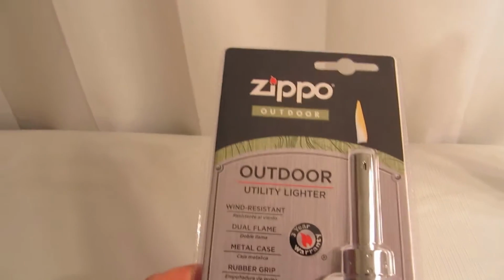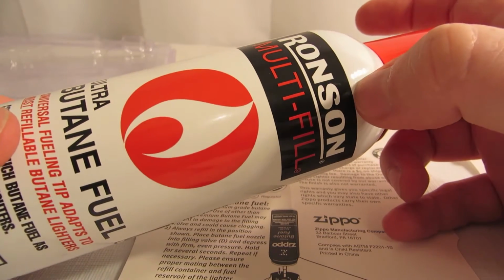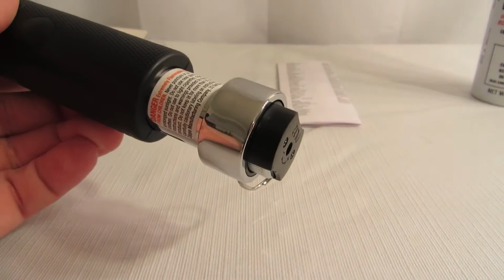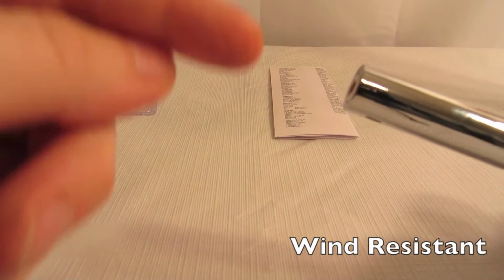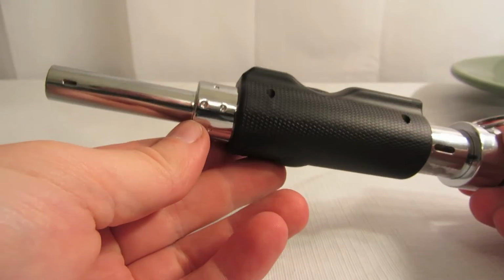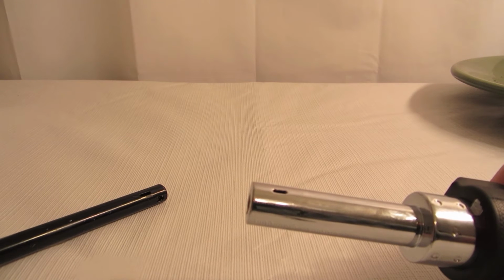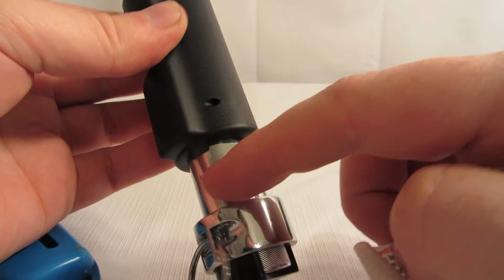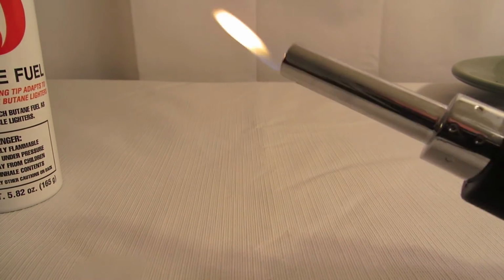Zippo OUL (Outdoor Utility Lighter) 1-2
Fills the Bill (the things I say). At least you know the video is real. Zippo OUL butane outdoor lighter. I customized it within 24hrs of purchase so I must like it.